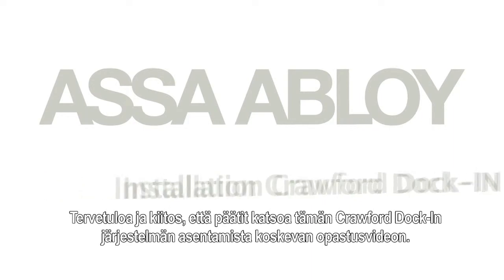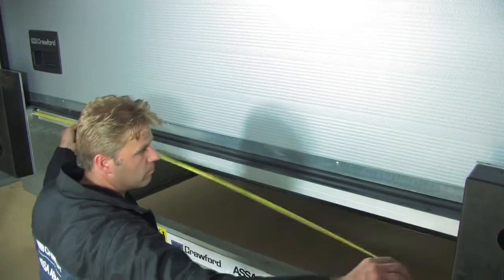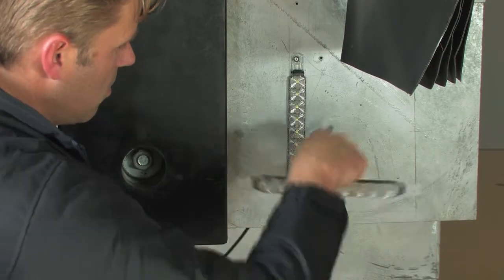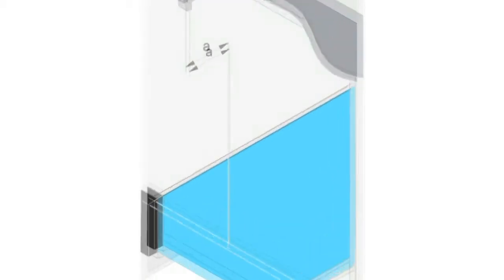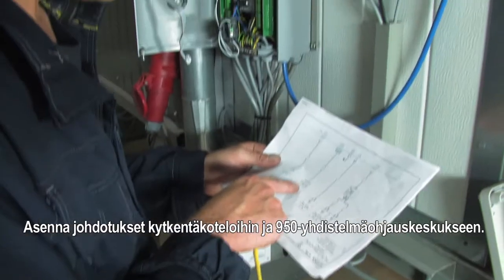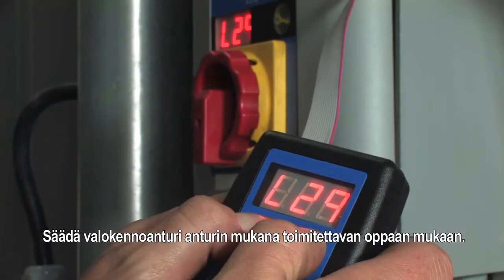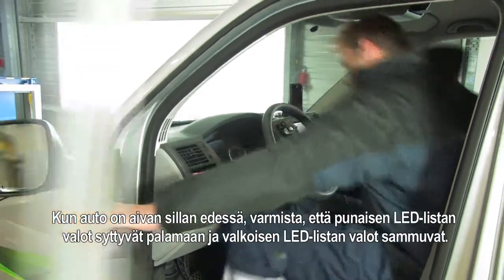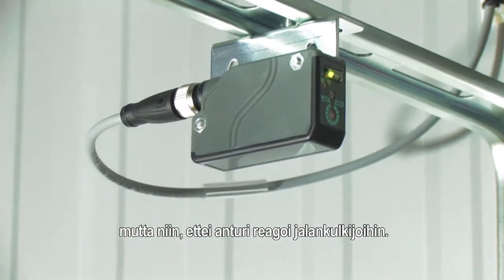Asennusohje video Dock-IN, Suomi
Instruction video made by AAES IDDS Service Support and Training Center. Subject: